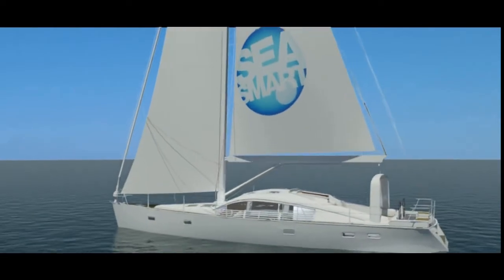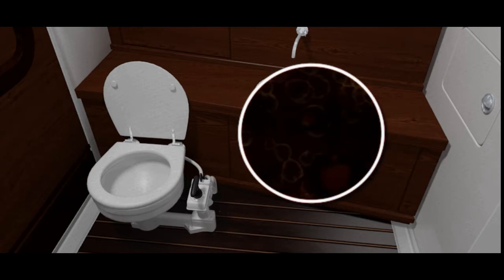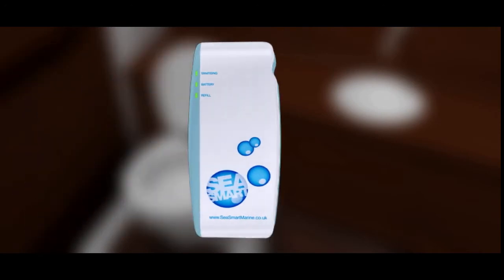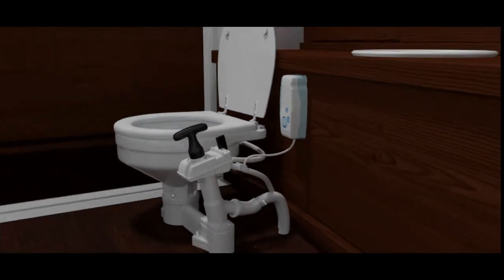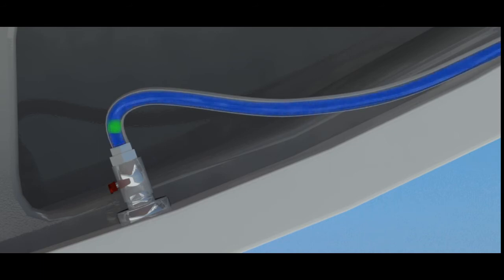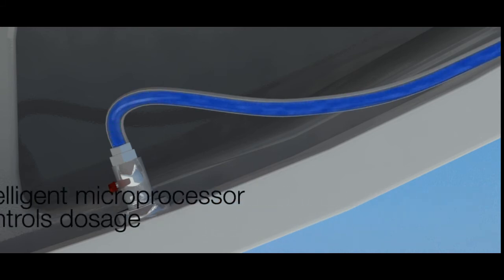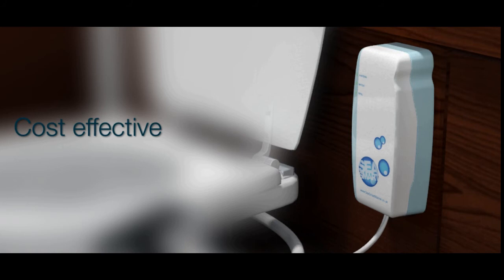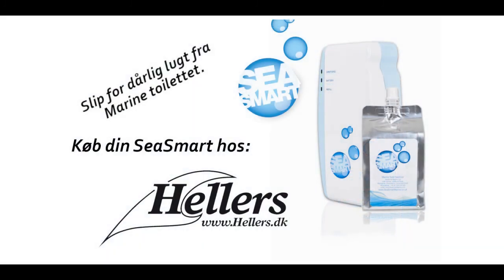SeaSmart Marine - Slip for et stinkende marine toilet.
Lugter der også fra dit marine toilet, så er løsningen SeaSmart:
Hvad kan årsagen være til at dit toilet lugter?

SeaSmart løser problemet med et ildelugtende marine toilet! Et revolutionerende system, der fjerner årsagen til at det lugter fra toilettet. Det er omkostningseffektivt, miljøvenligt, og så fungerer det!

SeaSmart løser problemet på en unik måde. SeaSmart indeholder en beholder med et miljøvenligt desinfektionsmiddel, en mikroprocessor, der analyserer brugen af toilettet og en doseringspumpe der dosere desinfektionsmidlet gennem et tyndt rør, der er ført ned igennem vandindtags slangen.

Desinfektionsmidlet pumpes direkte ned i skyllevandet, lige inden for vandindtaget. På denne måde desinficeres ALT vandet i systemet helt nede fra indtaget.

SeaSmart er et selvstændigt og uafhængigt system styret af en intelligent mikro-processor, der får strøm fra et 9V batteri.

Mikro-processoren analyserer brugen af marine toilettet til at dosere den rigtige mængde desinfektionsmiddel gennem hele toiletsystemet, uanset om du er på en lang tur eller en kort tur. Det fungerer også, når du ikke er på båden!

Fordele ved SeaSmart:
* Et frisk lugtende toilet.
* Nu er det ikke nødvendigt at lufte ud inden der kommer gæster ombord.
* Virker også med ferskvand.
* Hurtigt og nem at installere.
* Sanitetsslangen skal ikke udskiftes så ofte.
* Du behøver ikke længere at have en ildelugtende båd, Det skal SeaSmart® nok sørge for!

Et revolutionerende system, der sætter en stopper for ildelugtende marine toiletter og sanitetsslange.
* Desinficerer og deodoriserer automatisk dit toiletanlæg.
* Intelligent overvågning og automatisk tilførsel af desinfektionsmiddel.
* Miljøvenlig & let at genfylde.
* Passer til næsten alle typer manuelle eller elektriske pumpehoveder.
* Til fritids- og små arbejdsfartøjer af alle typer.
* Virker også selv når du ikke er på båden.
* Reducerer behovet for at udskifte sanitetsslangen så tit.
* Let at installerer og omkostningseffektivt.